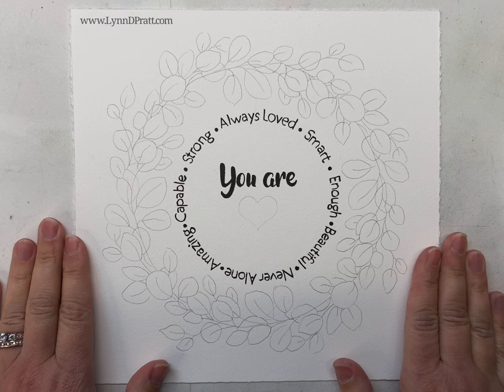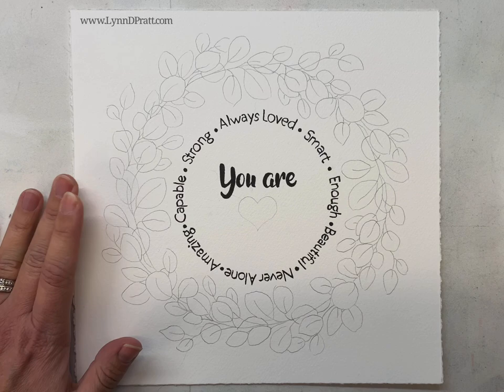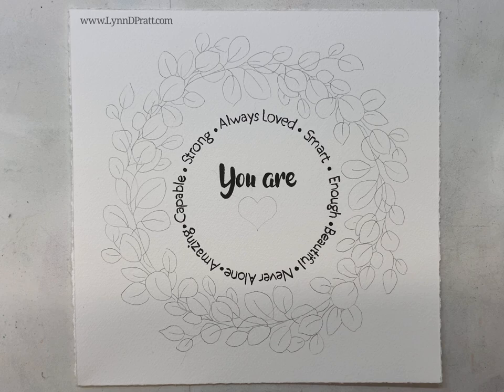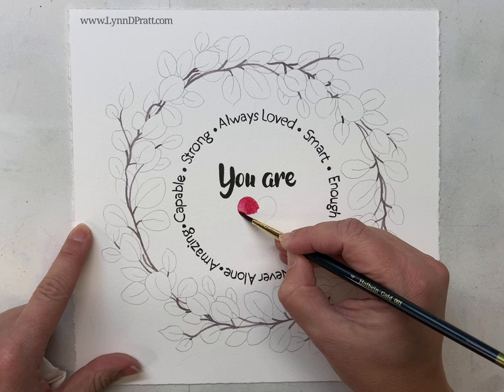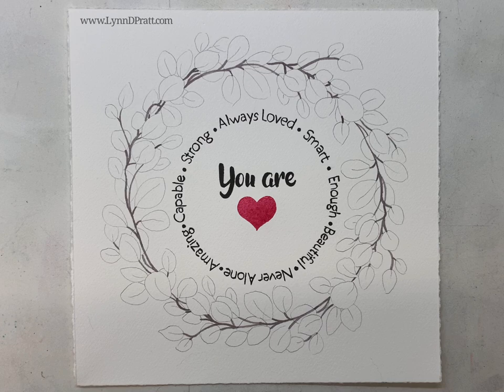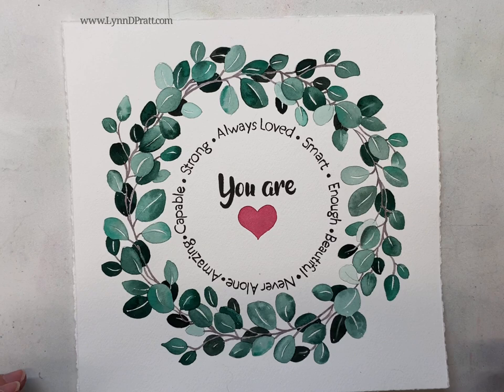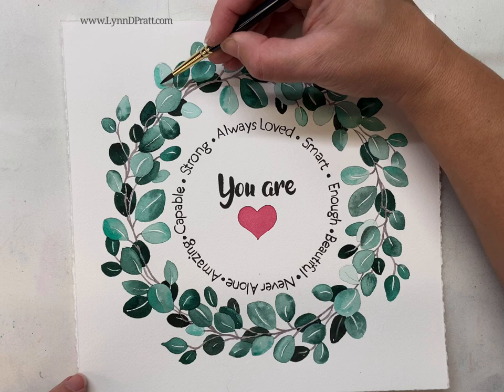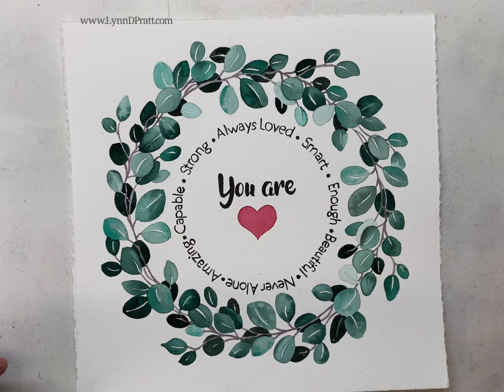You Are Loved Quote Watercolor Painting Tutorial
#107- FREE: You Are Loved Quote Watercolor Tutorial: FREE

Here is a full class video tutorial, showing you the painting process from beginning to end!

I would love to see your finished painting after you have taken the class!
You are welcome to share your finished painting anywhere you would like, but since it is from my copyrighted image I would appreciate you mentioning you did it in class with me and tag me on the post. Thank you and Let’s Paint!